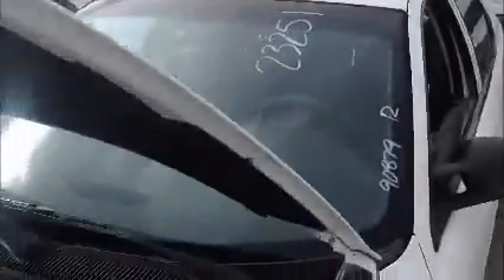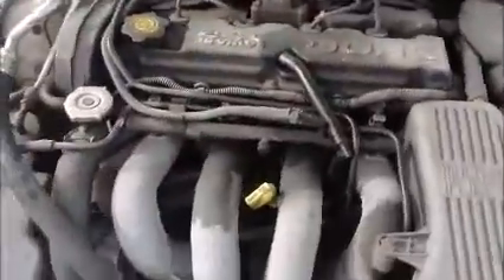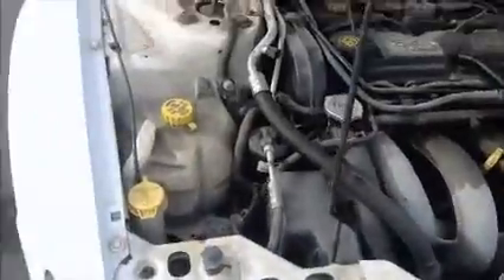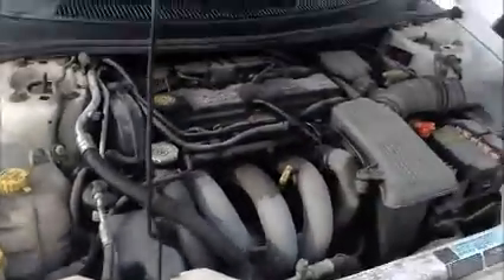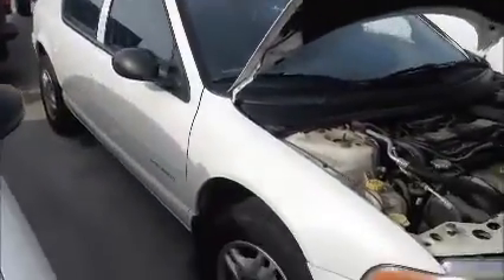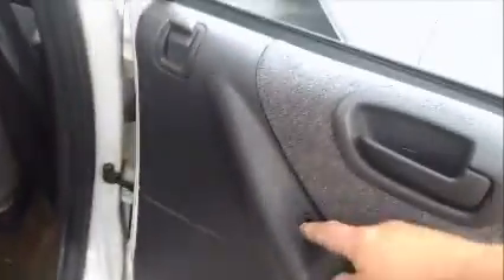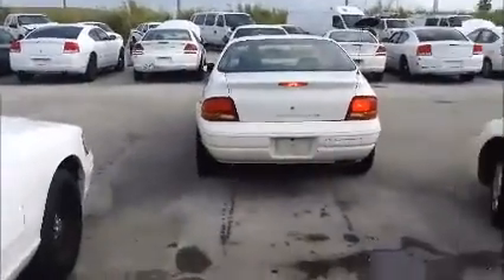GovDeals: 23251/ 2000 Dodge Stratus SE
23251/ 2000 Dodge Stratus SE sold by Miami-Dade County, FL on GovDeals.com